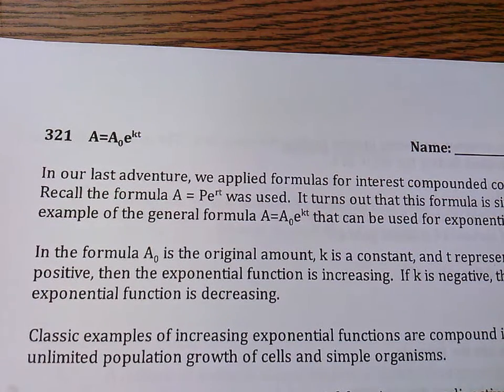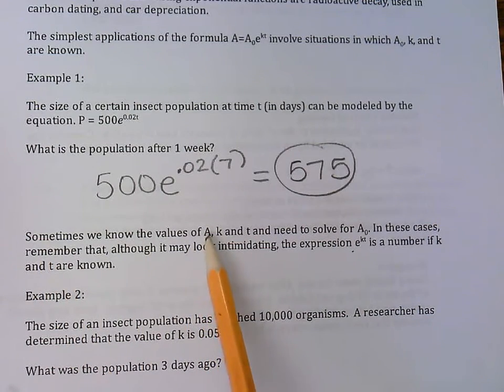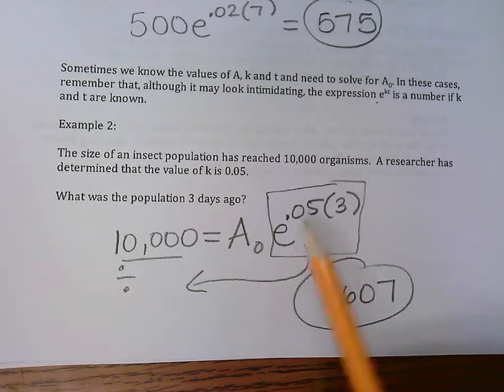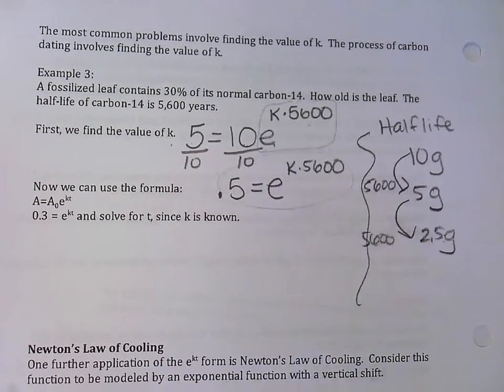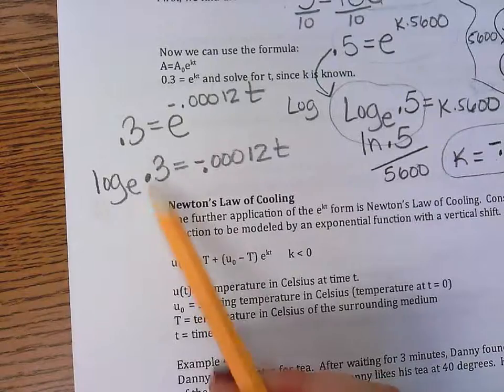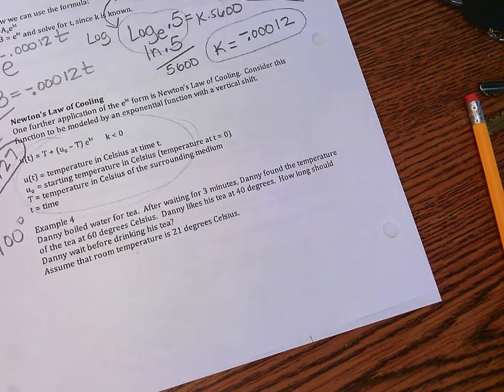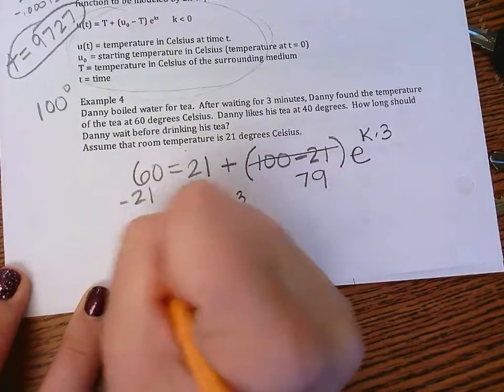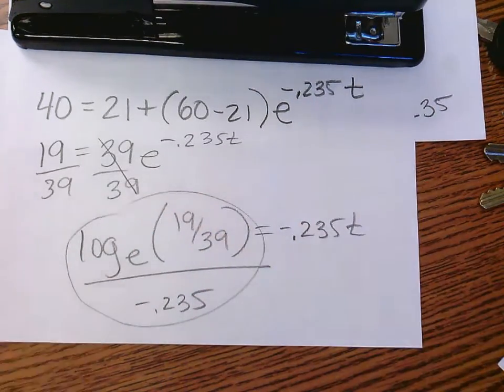321 Applications of Logs MOV 00806